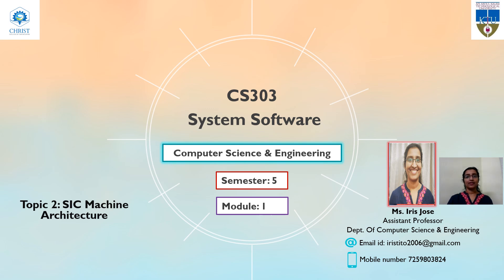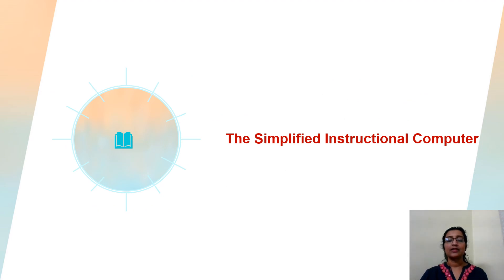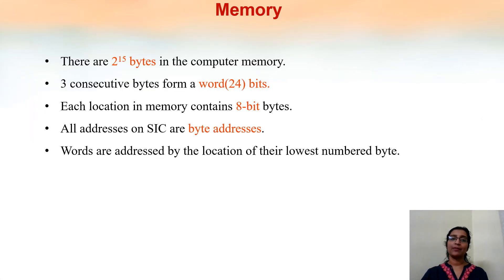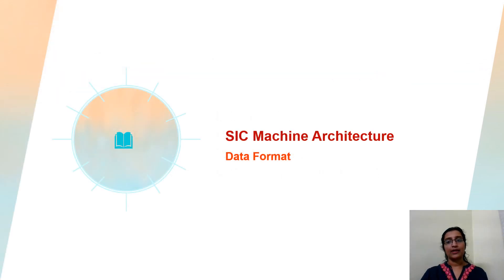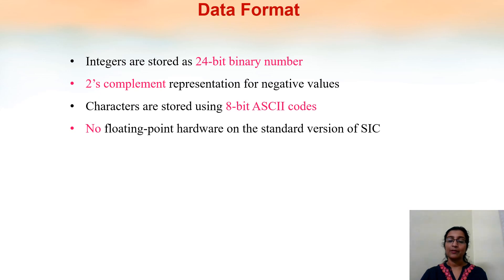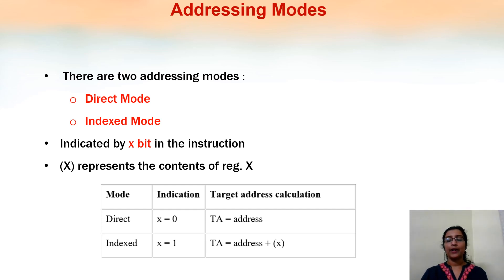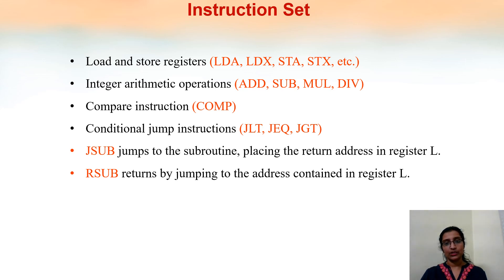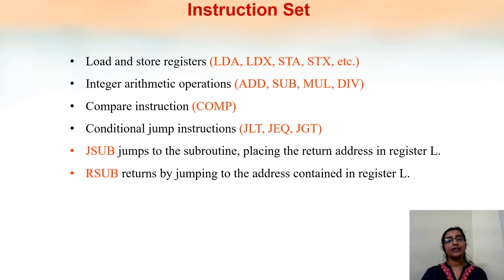CS 303 SS Module1 SIC Machine Architecture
KTU CS 303 System Software Module1